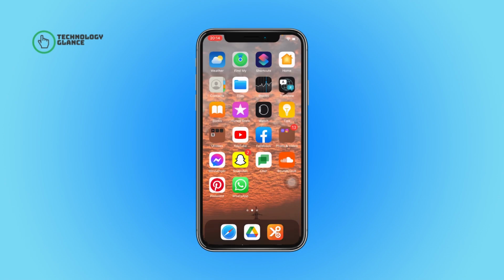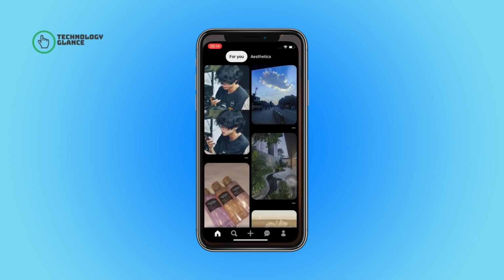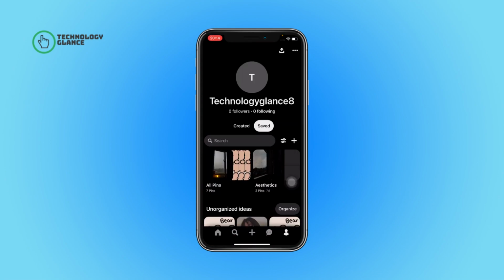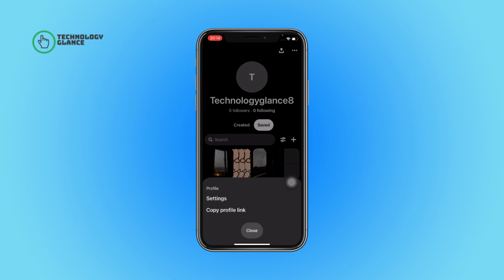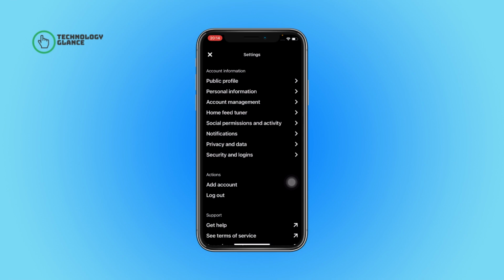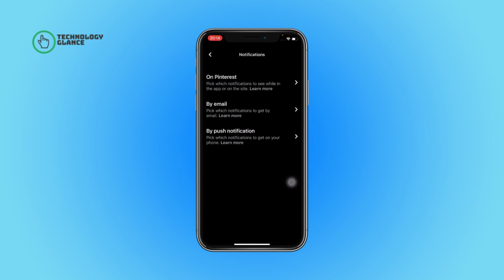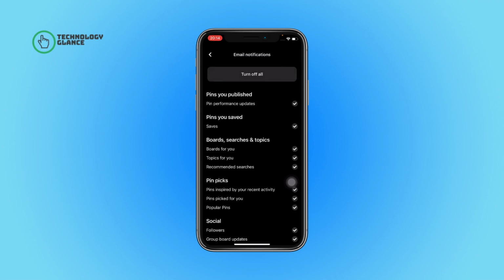Take Control of Your Pinterest : How to Disable Topic Suggestions Notifications | Technologyglance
Are you tired of receiving topic suggestions notifications on Pinterest that may not align with your specific interests? We've got you covered! In this video, we'll walk you through the process of disabling those notifications, giving you more control over your Pinterest feed and ensuring it reflects your unique taste.

While topic suggestions can be helpful, sometimes the notifications can become overwhelming, flooding your feed with content that may not resonate with you. By disabling these notifications, you can streamline your Pinterest experience and curate a feed that is tailored to your specific interests and aspirations.

In this simple and straightforward tutorial, we'll guide you step-by-step on how to customize your Pinterest notification settings. We'll show you exactly how to turn off topic suggestions notifications, allowing you to create a personalized Pinterest journey that truly reflects your passions.

Once you've disabled these notifications, you'll have a clutter-free feed, focused on the topics and ideas that inspire you most. Rediscover the joy of exploring niche interests, connecting with like-minded Pinners, and engaging with content that resonates with you.